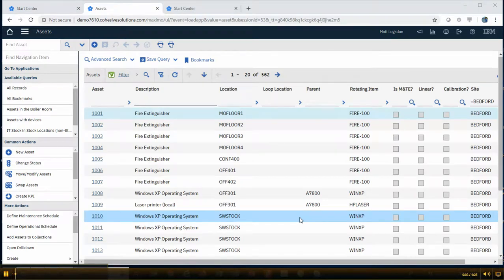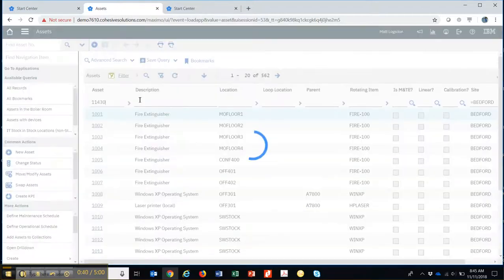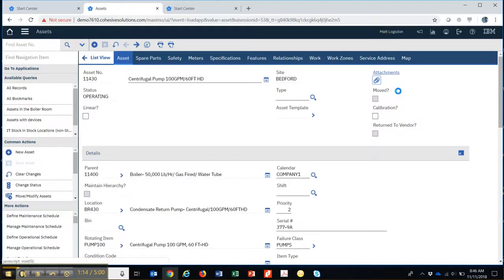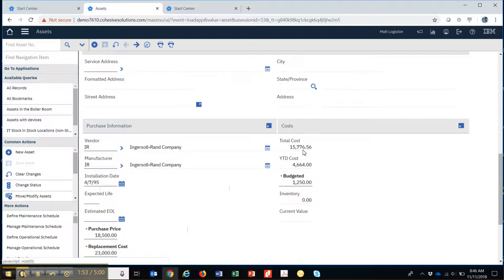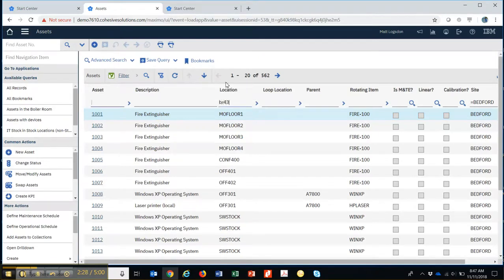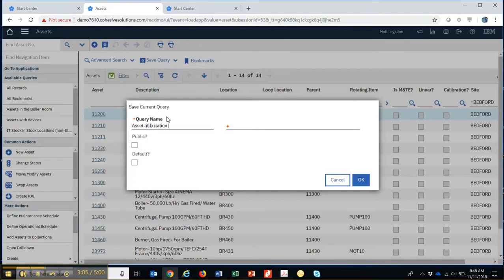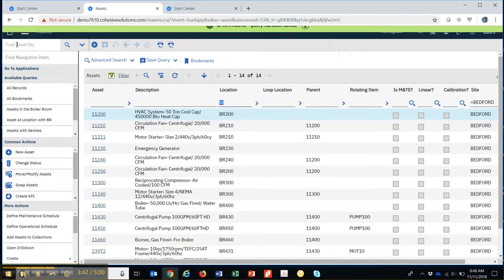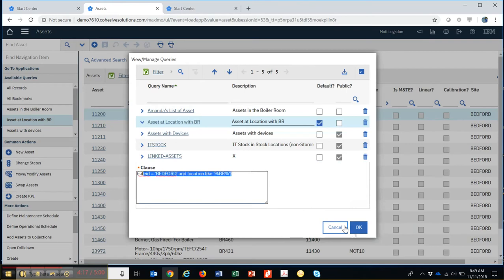New to Maximo pt. 2 - Asset Saved Querry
Are you new to Maximo? Gain access to our resources on Maximo for beginners, including this video series.